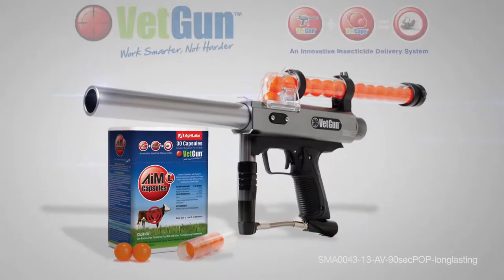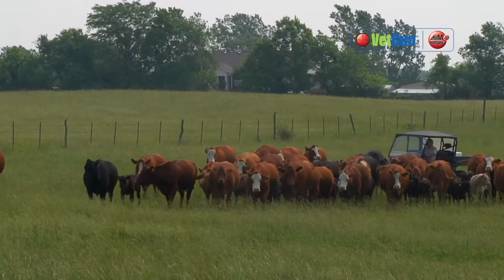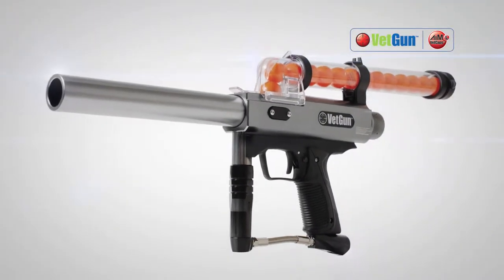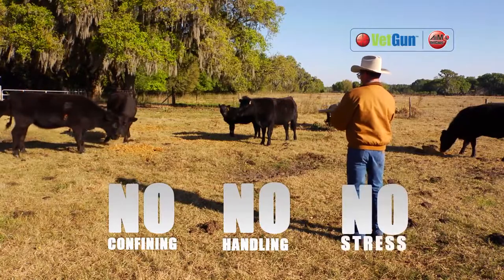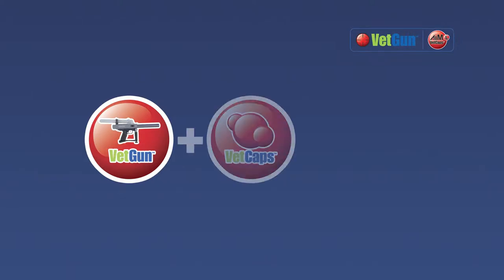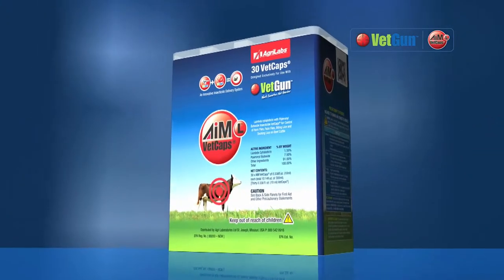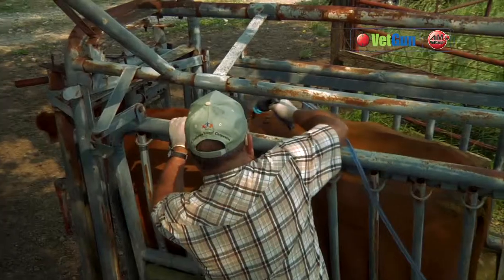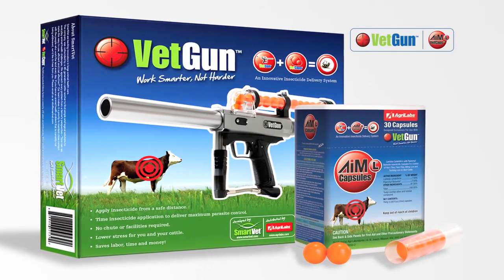VETGUN Horn Fly Control System